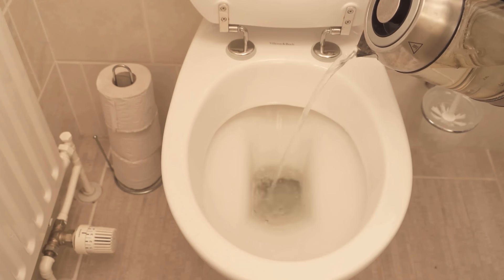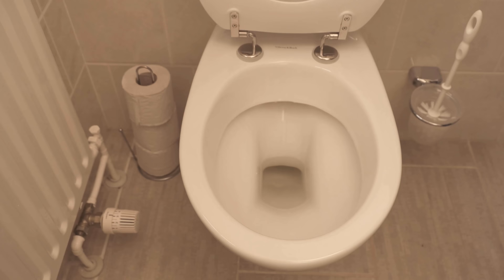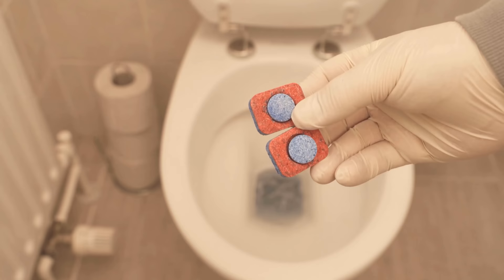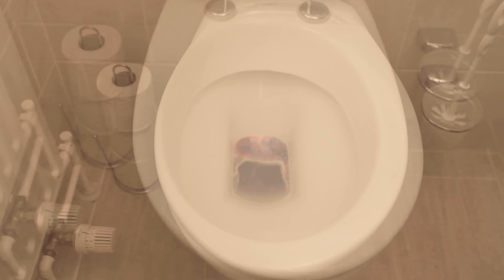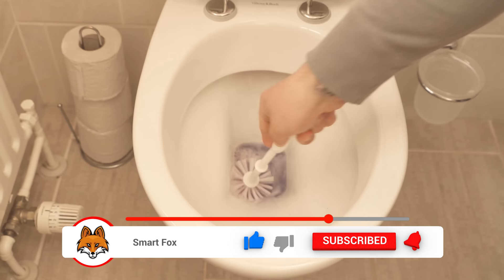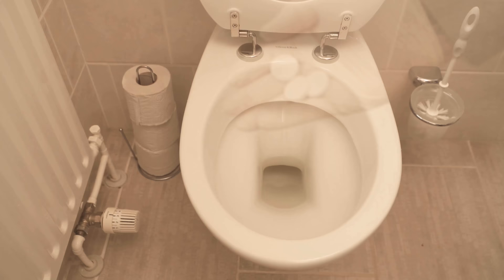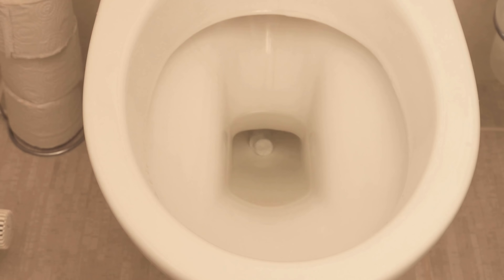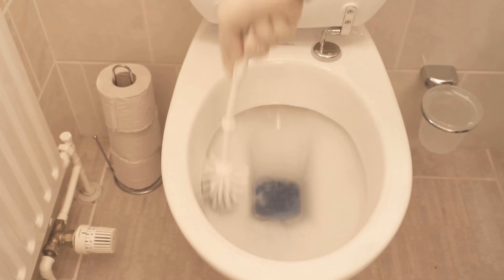Put a Dishwasher Tablet in your Toilet and WATCH WHATS HAPPENS 💥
Have you ever thrown a dishwashing tab down your toilet? - Here I show you exactly what happens when you do + more cleaning tricks for the toilet!

Your toilet is dirty and you want to clean it, but best without scrubbing much? Then I have just the right tips for you in this video! Because I'm going to show you some genius ideas for cleaning the toilet!

The first option would be to put a dishwashing tab in the toilet. It's best to dump a liter of hot water into your toilet beforehand, because the dishwashing tabs really start to work at 60 degrees! Then you throw 2 dishwasher tabs in your toilet and leave the whole thing for a few hours, preferably overnight. The next morning, all you have to do is scrub the toilet with a toilet brush and flush. Your toilet will shine like new again and old urine and lime deposits will be a thing of the past!

Another possibility to clean the toilet are denture cleaners. You can also simply throw them into the toilet in tablet form and then just have to wait until they dissolve. Then wipe again and flush and everything is clean again and free of lime and other dirt.

Vinegar in combination with baking soda is also wonderfully suitable for cleaning the toilet. For this, you give some vinegar essence in your toilet and distribute some soda to it. If you have very dirty areas, then you can also dip some household wipes in vinegar and then distribute in the toilet. All of this should be left to soak in for a while before you wipe over it and then rinse. The ceramic shines like new again!

Instead of baking soda, you can also use citric acid for this process, depending on what you have in the house. This way you can clean your toilet WITHOUT having to scrub like a world champion. Just let the home remedies shown here do the work and take care of other things that you enjoy more.